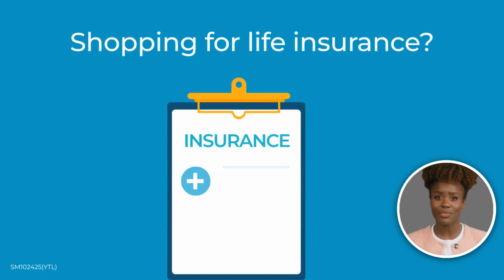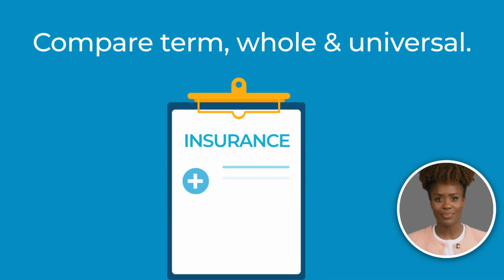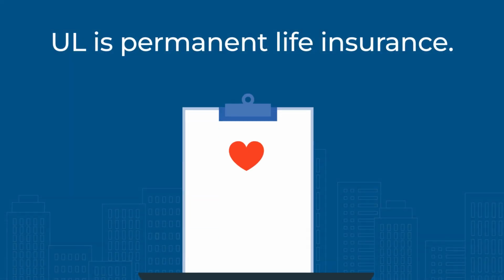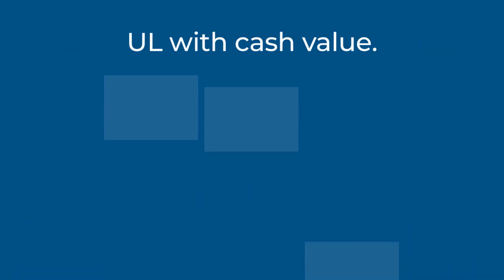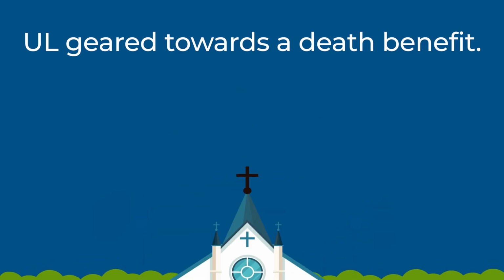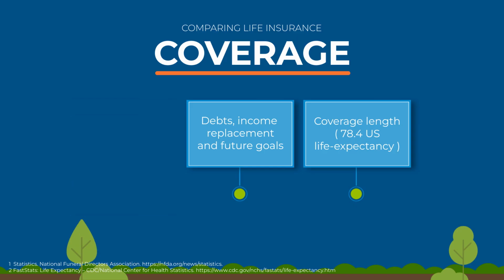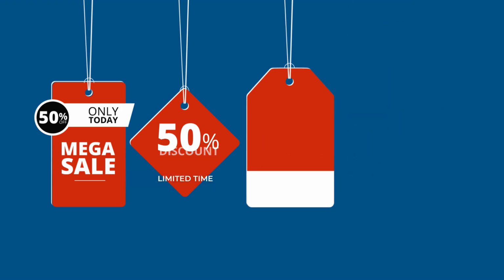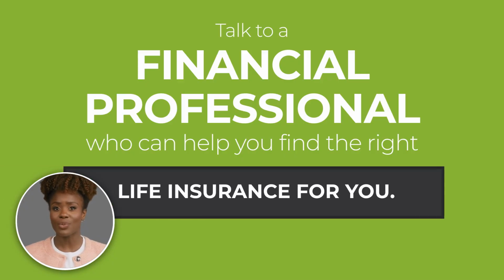How to Compare Life Insurance Policies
Choosing the right life insurance is about fit, not just finding the lowest premium. In this video, you’ll learn:
✅What separates term, whole, and universal life
✅How to estimate the right coverage amount
✅Examples of riders that may be available
✅Common pitfalls
✅and more!